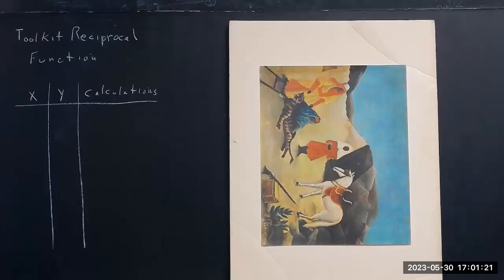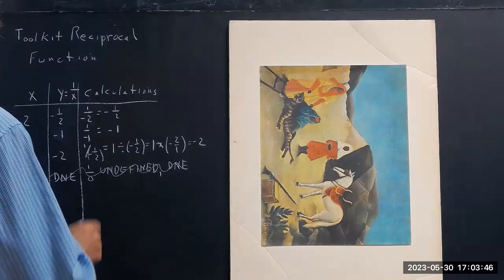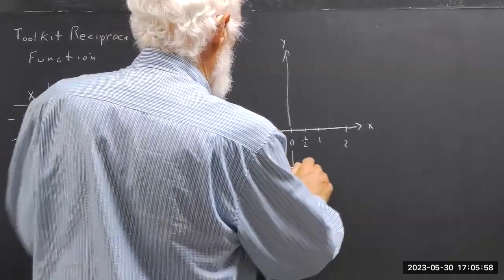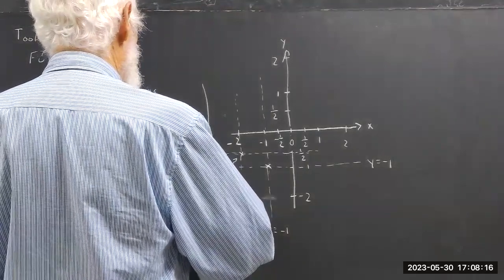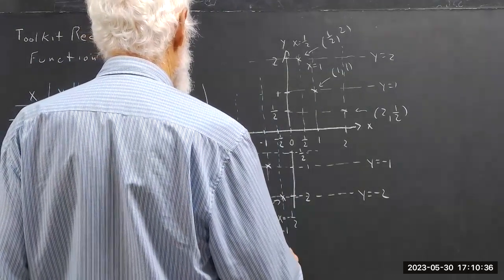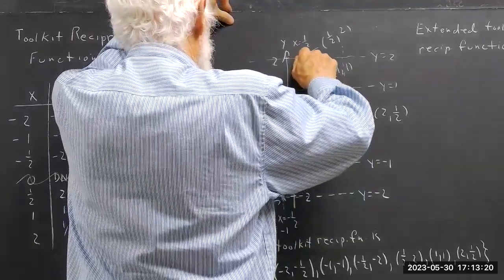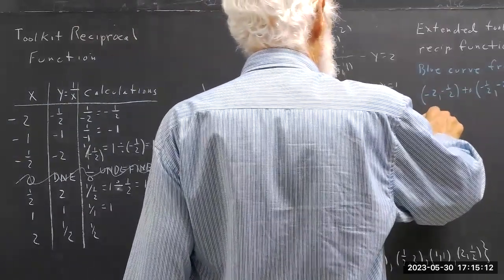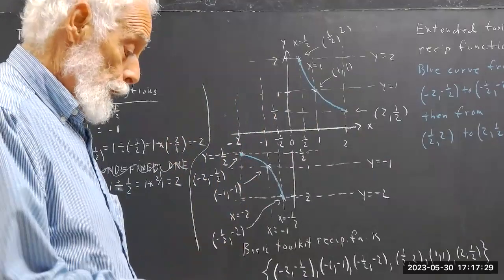dagpc_230530_06_constructing_the_graph_of_the_toolkit_reciprocal_function__17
Making the Table (to 3:13)
Constructing the Axes (to 5:40)
Plotting the Points (to 9:08)
The Basic Toolkit Reciprocal Function, Set of Six Points, Six Ordered Pairs (to about 11:00)
The Extended Toolkit Reciprocal Function (to about 12:18)
The Extended Toolkit Reciprocal Function does not connect across the y axis (to about 13:20)
Specific Definition of the Extended Toolkit Reciprocal Function (to 16:39)